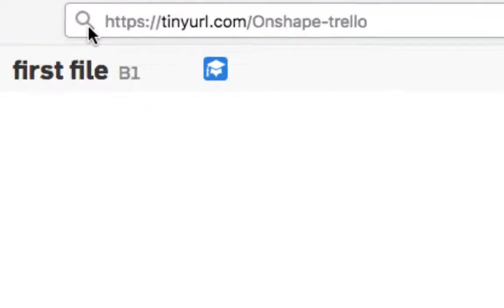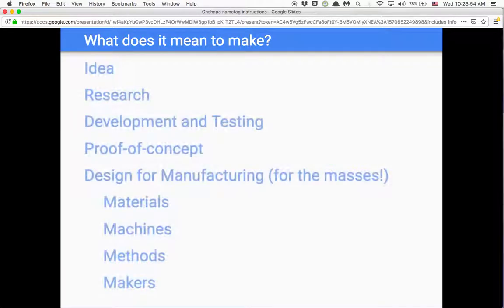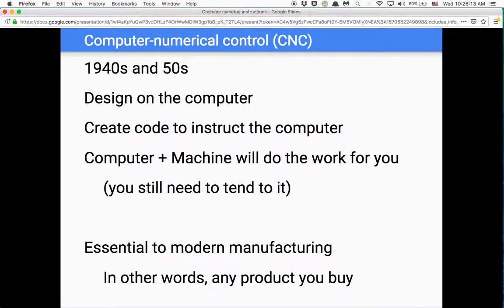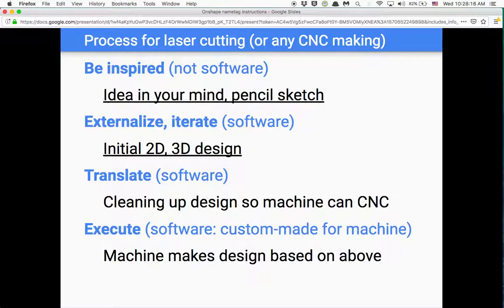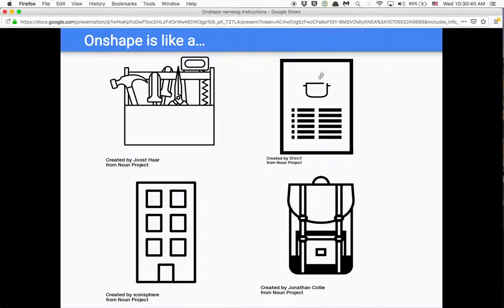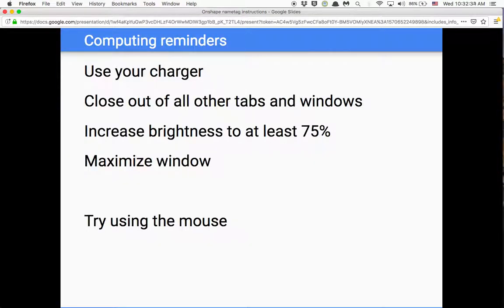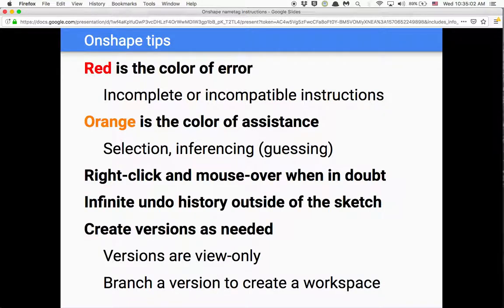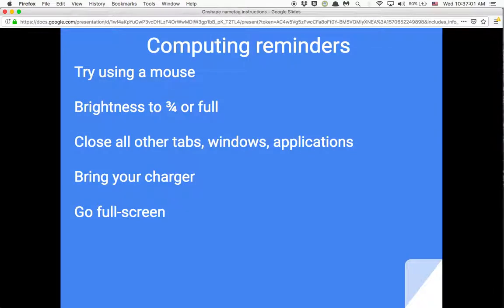15: How to teach Onshape